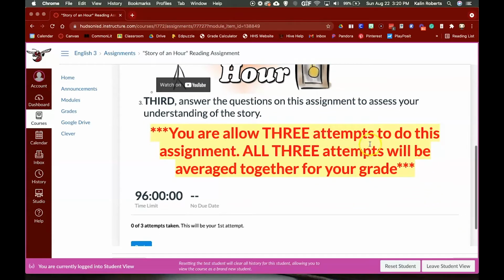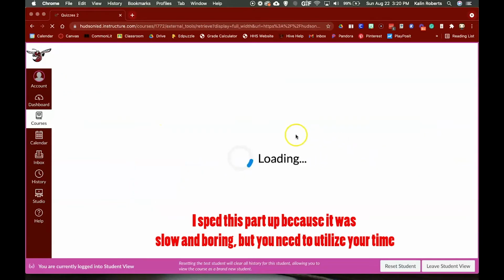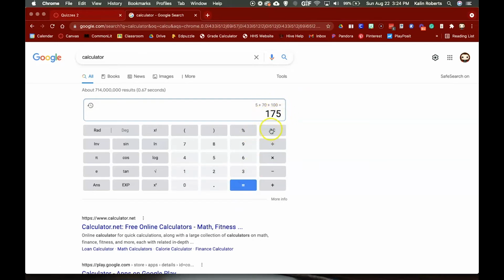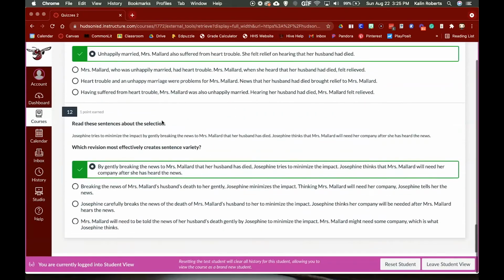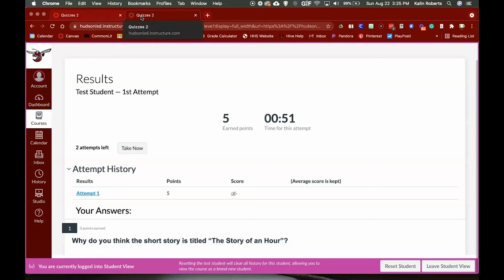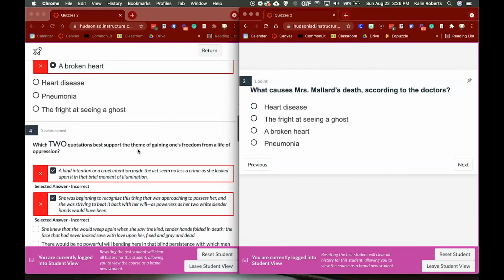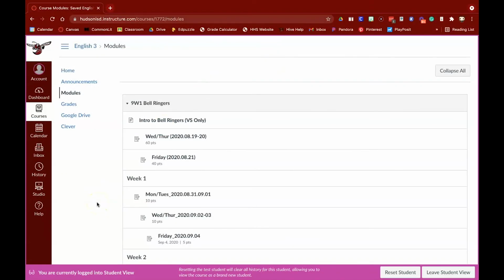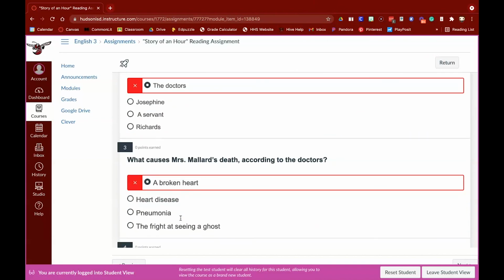How to Use Multiple Attempts in Canvas